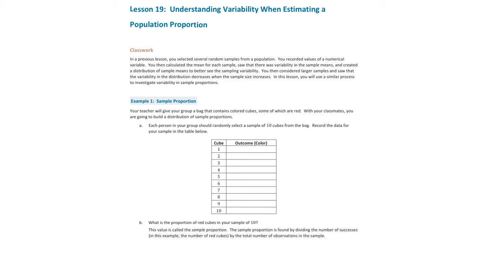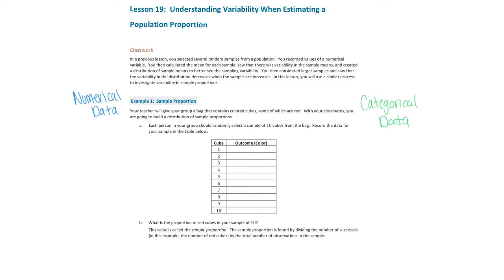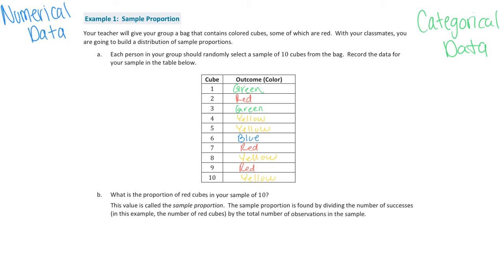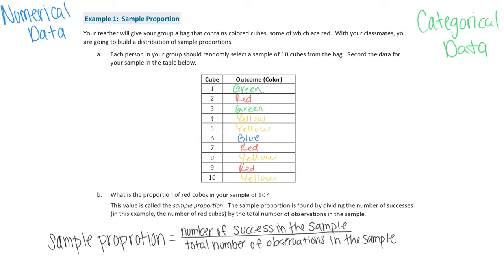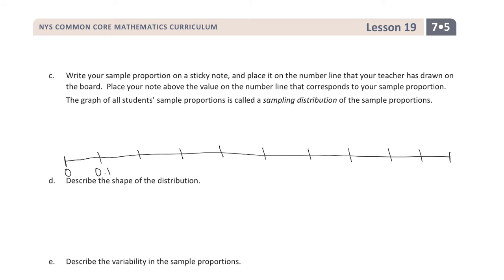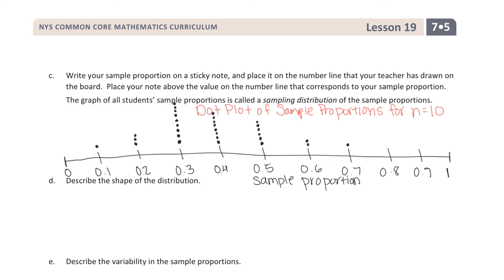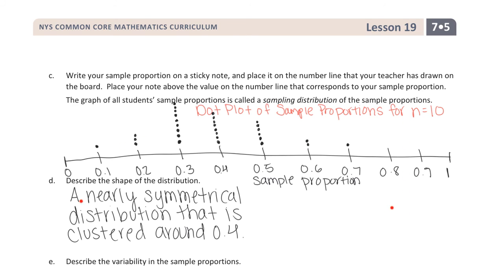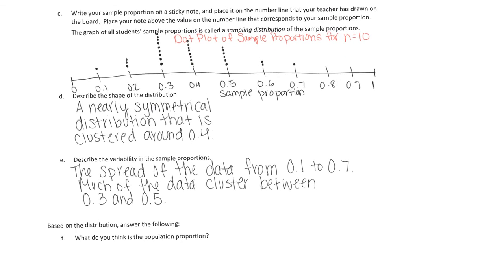Module 5 Lesson 19